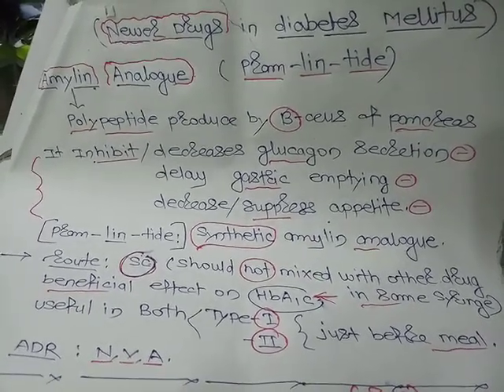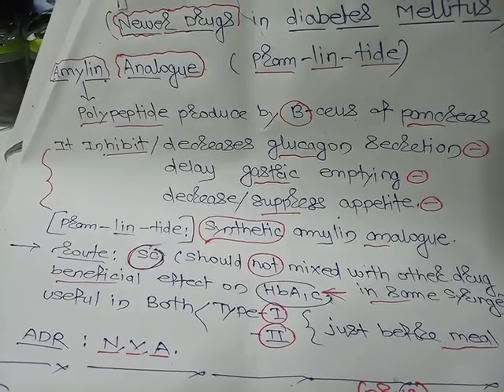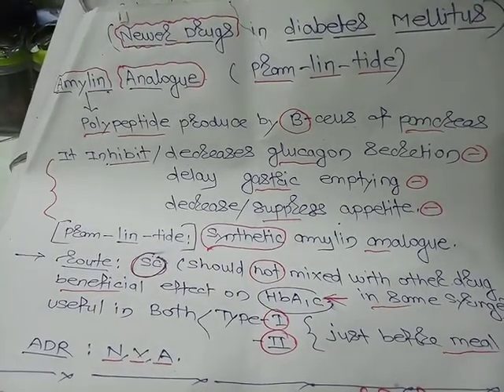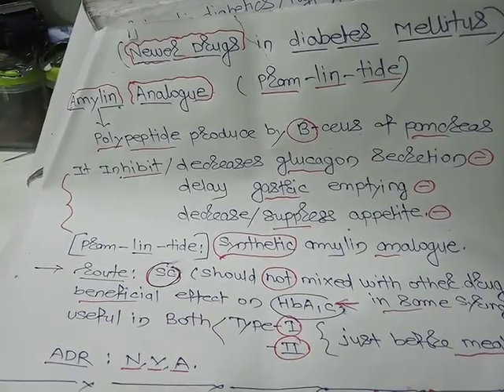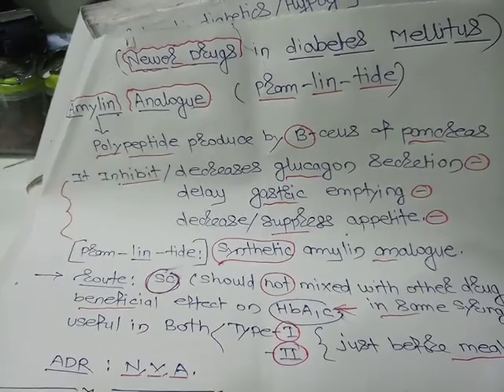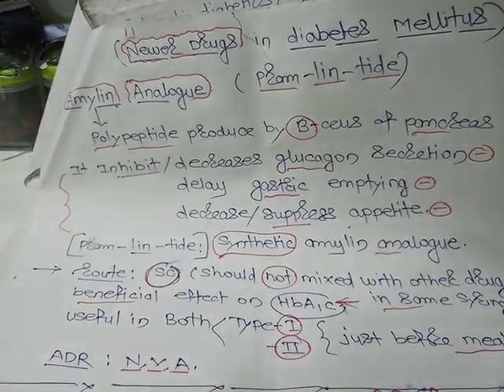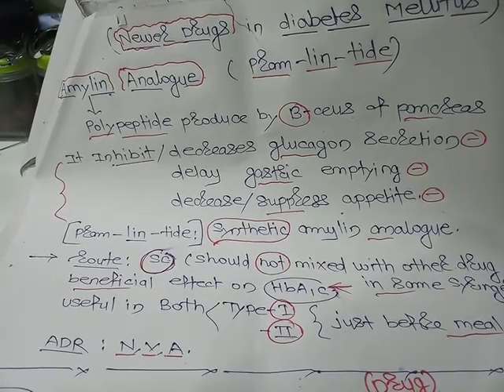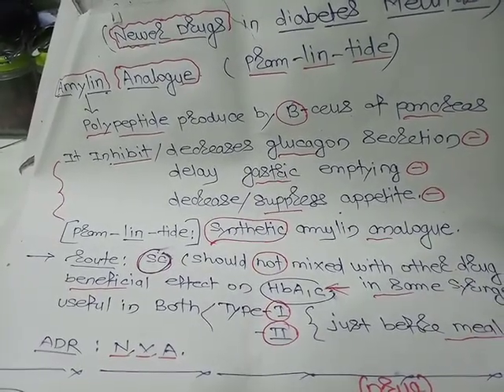Amylin Analogue: Pramlintide: Newer anti-Diabetic drugs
Amylin analogs are used in the treatment of diabetes. They are stable synthetic compounds, which are administered subcutaneously before meals, and work similarly to the physiological amylin.
Amylin is a 37 amino acid polypeptide hormone that is secreted with insulin from the beta cells in the pancreas. In diabetes, as less insulin is secreted there is also a deficiency of amylin. Amylin assists insulin in postprandial glucose control. It inhibits glucagon secretion, delays gastric emptying and signals satiety, suppressing the intake of food
ProIAPP consists of 67 amino acids, which follow a 22 amino acid signal peptide which is rapidly cleaved after translation of the 89 amino acid coding sequence. The human sequence (from N-terminus to C-terminus) is:
(MGILKLQVFLIVLSVALNHLKA) TPIESHQVEKR^ KCNTATCATQRLANFLVHSSNNFGAILSSTNVGSNTYG^ KR^ NAVEVLKREPLNYLPL.[6][7] The signal peptide is removed during translation of the protein and transport into the endoplasmic reticulum. Once inside the endoplasmic reticulum, a disulfide bond is formed between cysteine residues numbers 2 and 7.[8] Later in the secretory pathway, the precursor undergoes additional proteolysis and posttranslational modification (indicated by ^). 11 amino acids are removed from the N-terminus by the enzyme proprotein convertase 2 (PC2) while 16 are removed from the C-terminus of the proIAPP molecule by proprotein convertase 1/3 (PC1/3).[9] At the C-terminus Carboxypeptidase E then removes the terminal lysine and arginine residues.[10] The terminal glycine amino acid that results from this cleavage allows the enzyme peptidylglycine alpha-amidating monooxygenase (PAM) to add an amine group. After this the transformation from the precursor protein proIAPP to the biologically active IAPP is complete (IAPP sequence: KCNTATCATQRLANFLVHSSNNFGAILSSTNVGSNTY).[6]

RegulationEdit

Insulin and IAPP are regulated by similar factors since they share a common regulatory promoter motif.[11] The IAPP promoter is also activated by stimuli which do not affect insulin, such as tumor necrosis factor alpha[12] and fatty acids.[13] One of the defining features of Type 2 diabetes is insulin resistance. This is a condition wherein the body is unable to utilize insulin effectively, resulting in increased insulin production; since proinsulin and proIAPP are cosecreted, this results in an increase in the production of proIAPP as well.
Although little is known about IAPP regulation, its connection to insulin indicates that regulatory mechanisms that affect insulin also affect IAPP. Thus blood glucose levels play an important role in regulation of proIAPP synthesis.

FunctionEdit

Amylin functions as part of the endocrine pancreas and contributes to glycemic control. The peptide is secreted from the pancreatic islets into the blood circulation and is cleared by peptidases in the kidney. It is not found in the urine.
Amylin's metabolic function is well-characterized as an inhibitor of the appearance of nutrient [especially glucose] in the plasma.[14] It thus functions as a synergistic partner to insulin, with which it is cosecreted from pancreatic beta cells in response to meals. The overall effect is to slow the rate of appearance (Ra) of glucose in the blood after eating; this is accomplished via coordinate slowing down gastric emptying, inhibition of digestive secretion [gastric acid, pancreatic enzymes, and bile ejection], and a resulting reduction in food intake. Appearance of new glucose in the blood is reduced by inhibiting secretion of the gluconeogenic hormone glucagon. These actions, which are mostly carried out via a glucose-sensitive part of the brain stem, the area postrema, may be over-ridden during hypoglycemia. They collectively reduce the total insulin demand.[15]
Amylin also acts in bone metabolism, along with the related peptides calcitonin and calcitonin gene related peptide.[14]
Rodent amylin knockouts do not have a normal reduction of appetite following food consumption.[citation needed] Because it is an amidated peptide, like many neuropeptides, it is believed to be responsible for the effect on appetite.

StructureEdit

The human form of IAPP has the amino acid sequence KCNTATCATQRLANFLVHSSNNFGAILSSTNVGSNTY, with a disulfide bridge between cysteine residues 2 and 7. Both the amidated C-terminus and the disulfide bridge are necessary for the full biological activity of amylin.[8] IAPP is capable of forming amyloid fibrils in vitro. Within the fibrillization reaction, the early prefibrillar structures are extremely toxic to beta-cell and insuloma cell cultures.[8] Later amyloid fiber structures also seem to have some cytotoxic effect on cell cultures. Studies have shown that fibrils are the end product and not necessarily the most toxic form of amyloid proteins/peptides in general. A non-fibril forming peptide (1–19 residues of human amylin) is toxic like the full-length peptide